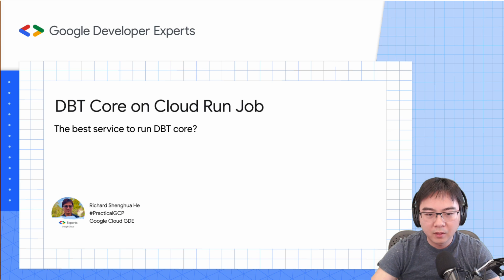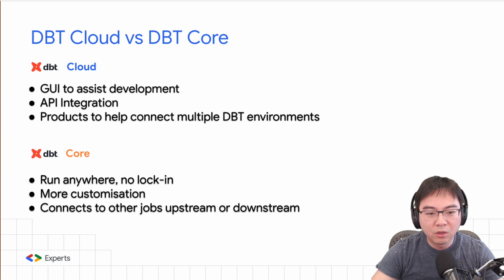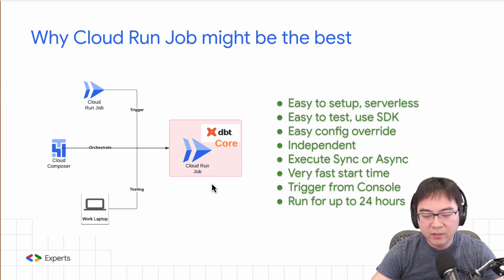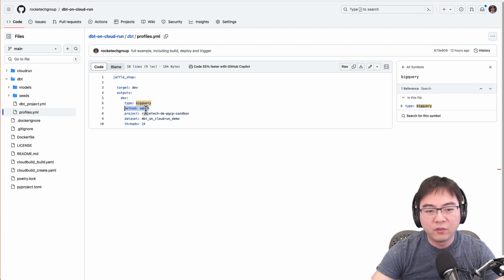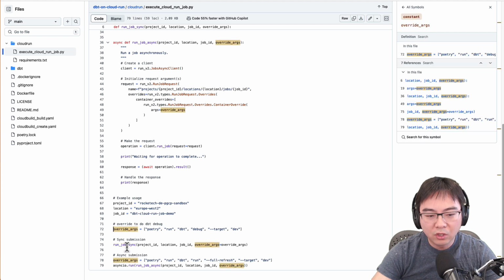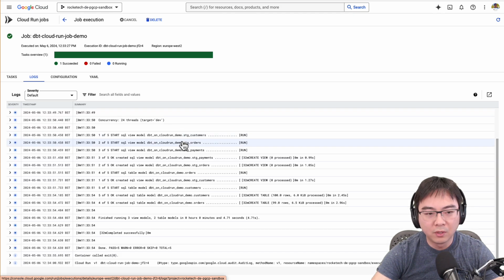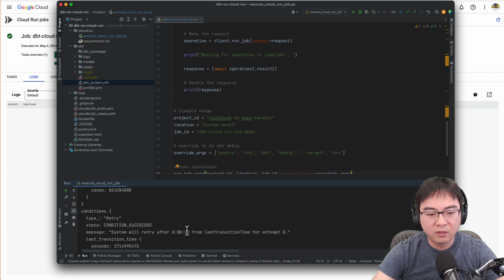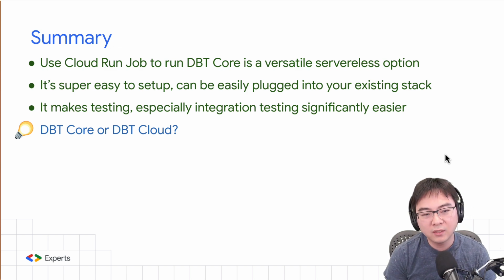DBT Core on Cloud Run Job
I'm thrilled to share my latest video: "DBT Core on Cloud Run Job" This tutorial is tailored for those looking to streamline their data transformation workflows in a serverless environment using Google Cloud's powerful service, Cloud Run. Whether you're a seasoned professional or just starting, this video has valuable insights for everyone.

🔹 What's Inside?

- A step-by-step guide on setting up and running DBT Core on Cloud Run, a serverless platform that allows you to run containers in the Google Cloud environment.
- Key differences between DBT Core and DBT Cloud and how you can leverage both to enhance your cloud ecosystem.
- Practical tips on configuration, testing using SDK, and executing synchronous or asynchronous tasks.

🔹 Why Watch?

- Simplicity and Speed: Learn how to easily set up a serverless solution with a very fast start time on Cloud Run.
- Flexibility: Discover how to trigger jobs right from the console and run processes for up to 24 hours.
- Independence and Control: Gain insights into easy config entrypoint overrides and managing your projects independently.

This video is not just about learning; it's about transforming the way you handle data modeling and transformation in the cloud. Perfect for those who appreciate clear, concise, and practical approaches to complex systems.

* 01:06 - DBT Cloud vs DBT Core
* 07:08 - The two ways I shared so far - Cloud Composer
* 08:14 - The two ways I shared so far - Cloud Batch
* 09:05 - Why Cloud Run Job might be the best
* 15:03 - Code walk through
* 24:29 - Demo
* 34:30 - Summary